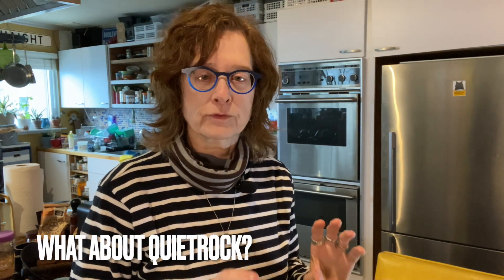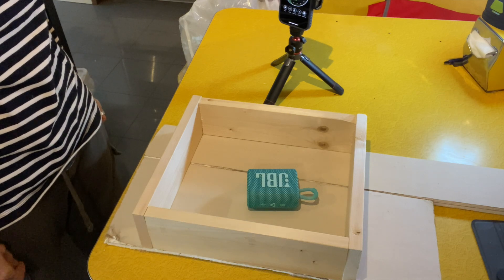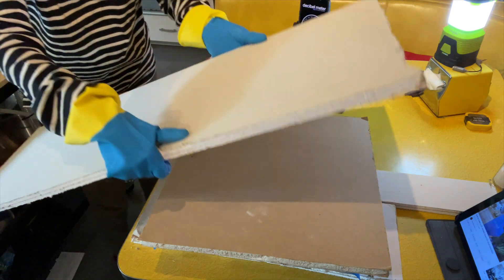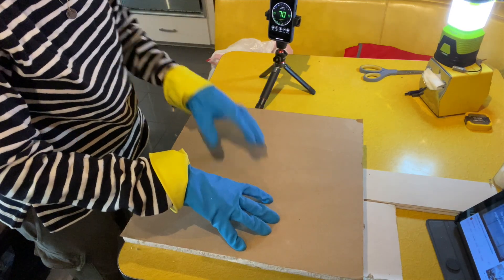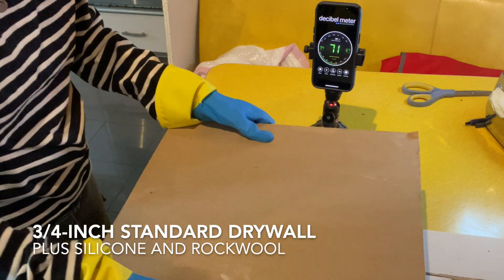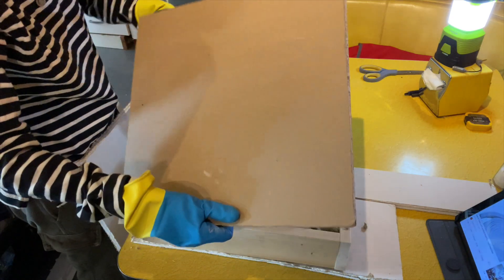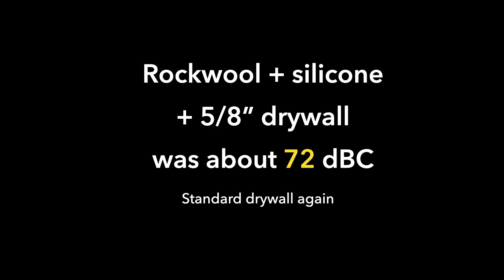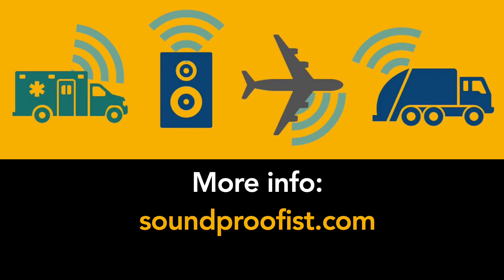Noise test: regular drywall vs. soundproof drywall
How effective is soundproof drywall versus regular 5/8-inch drywall? Does wall insulation reduce noise? Are two layers of drywall better than one? Soundproofist runs some tests on a simulated piece of wall to see which solution is best when you want to stop outside noise from coming into your home. You'll see and hear the difference.

In these examples, we'll test some hollow drywall versus a wall with these modifications:
* Rockwool insulation and 5/8-inch gypsum drywall
* Rockwool insulation and 1/2-inch QuietRock drywall ("soundproof" drywall)
* Rockwool insulation with a layer of silicone against both types of drywall
* Rockwool insulation, silicone, and both types of drywall layered together

Some of you asked to hear some moments with no narration during the Soundproofist video tests, so that you can listen to the difference between the different options,. This video includes some "no voiceover" moments where you can hear the audible differences in each test.